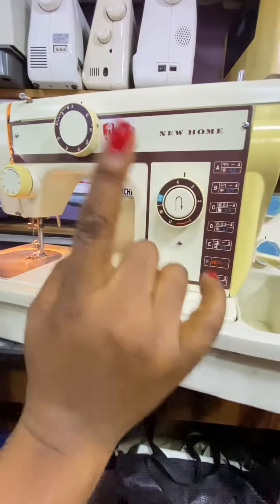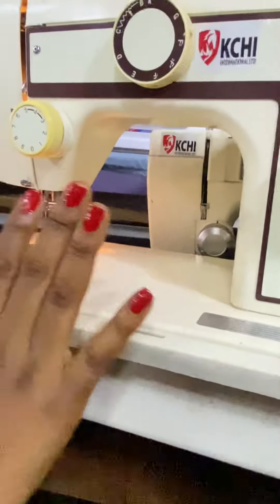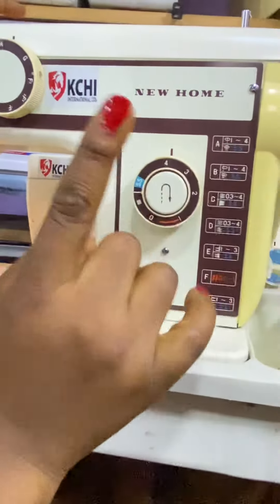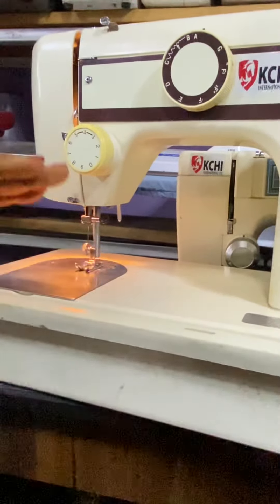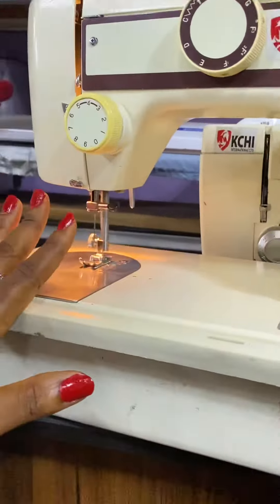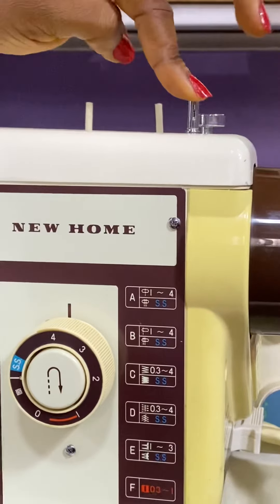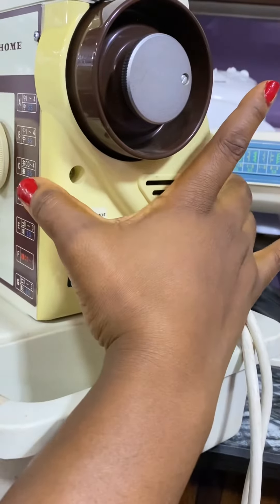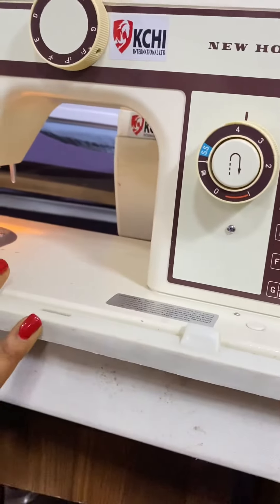New Home 635c sewing machine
How to operate New Home model 635c sewing machine.